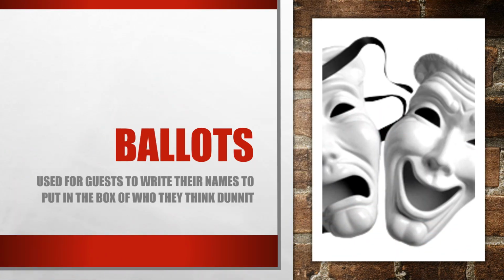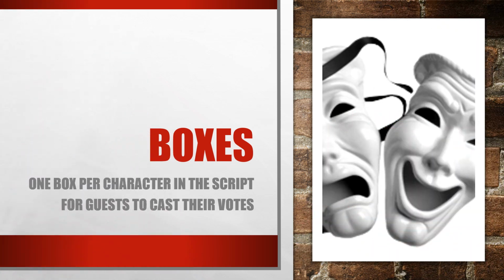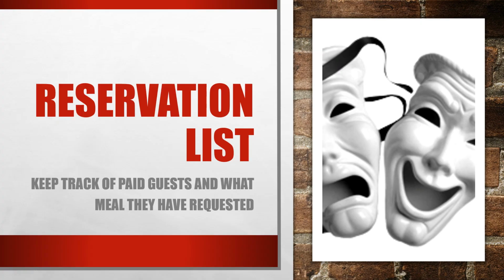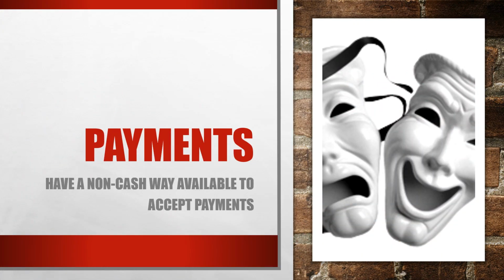Fun Raising Fundraiser Ep 2 Murder Mystery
This is one of the most fun fundraisers that you can host!